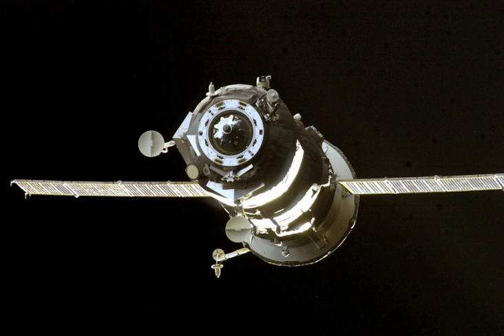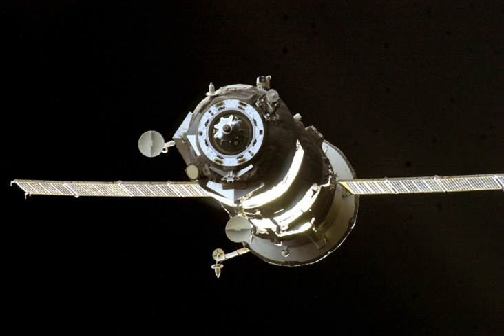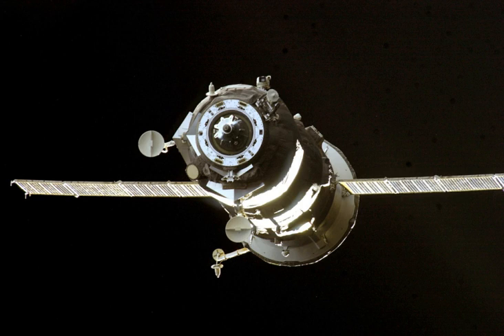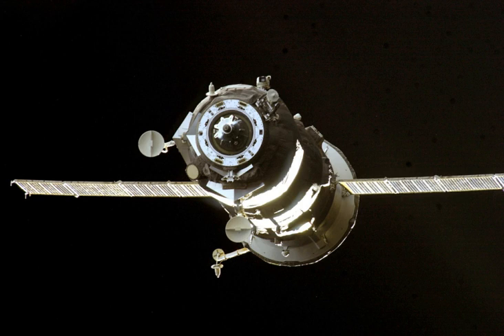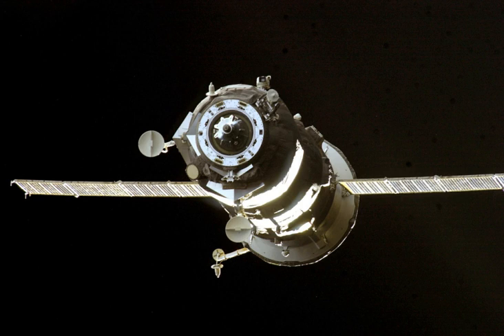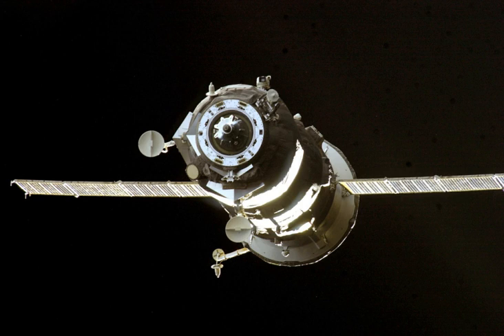Progress M-49 | Wikipedia audio article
00:01:18 See also

- Socrates

SUMMARY
Progress M-49 (Russian: Прогресс М-49), identified by NASA as Progress 14 or 14P, was a Progress spacecraft used to resupply the International Space Station. It was a Progress-M 11F615A55 spacecraft, with the serial number 249.Progress M-49 was launched by a Soyuz-U carrier rocket from Site 1/5 at the Baikonur Cosmodrome. Launch occurred at 12:34:23 GMT on 25 May 2004. The spacecraft docked with the Aft port of the Zvezda module at 13:54:43 GMT on 27 May. It remained docked for two months before undocking at 06:04:48 GMT on 30 July 2004 to make way for Progress M-50. It was deorbited at 10:37:00 GMT on the same day. The spacecraft burned up in the atmosphere over the Pacific Ocean, with any remaining debris landing in the ocean at around 11:23:35 GMT.Progress M-49 carried supplies to the International Space Station, including food, water and oxygen for the crew and equipment for conducting scientific research.